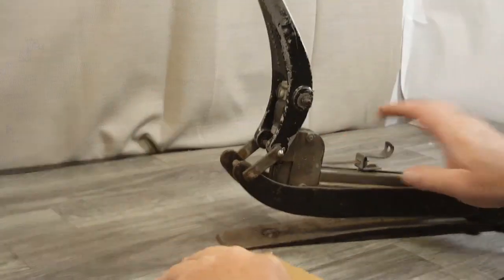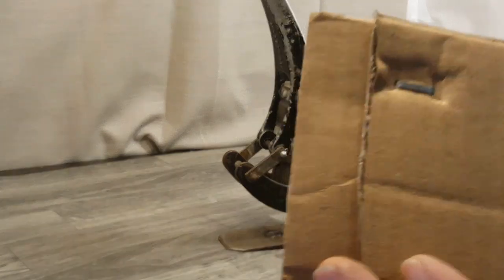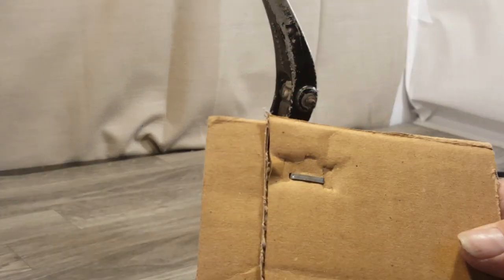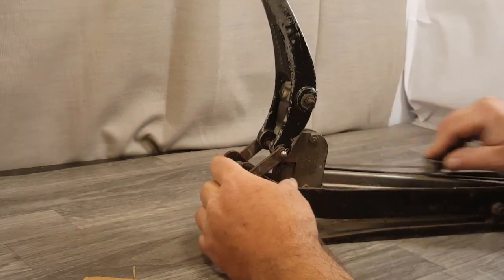vid 66 - Cardboard Stapler 10" Bostitch C*FB testing